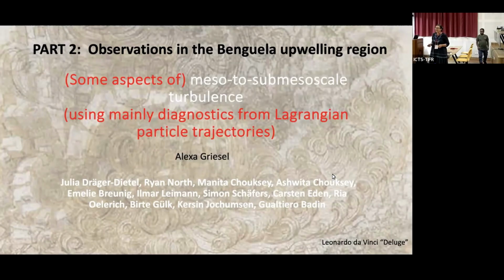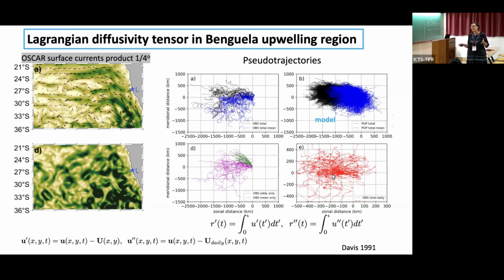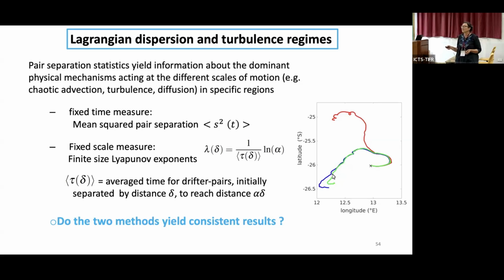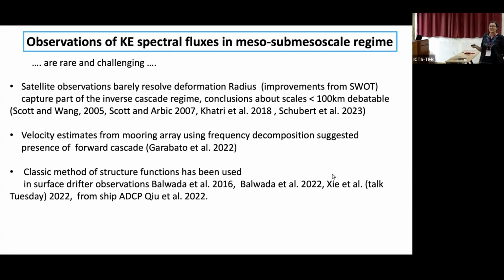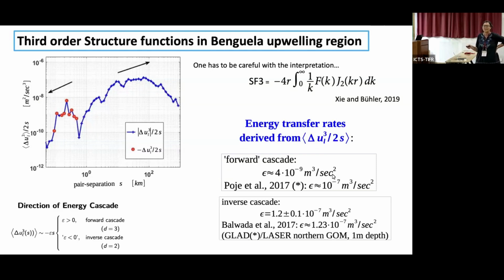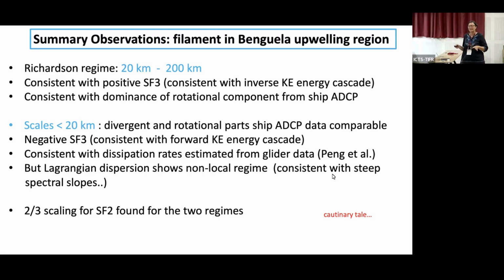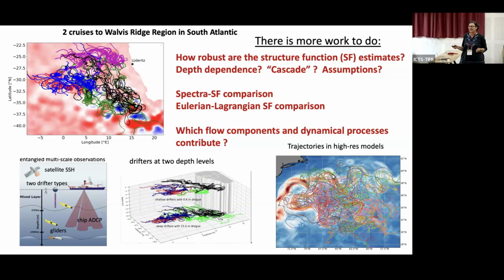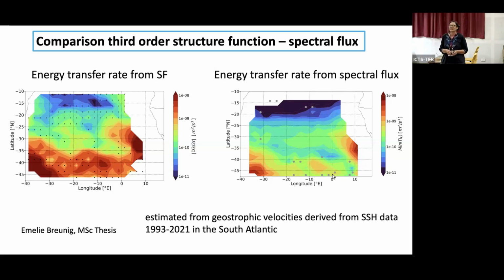Meso- to submesoscale turbulence in the ocean - (Lecture 2) by Alexa Griesel